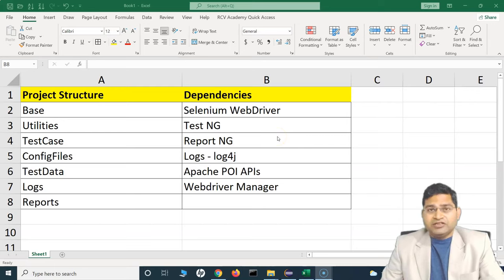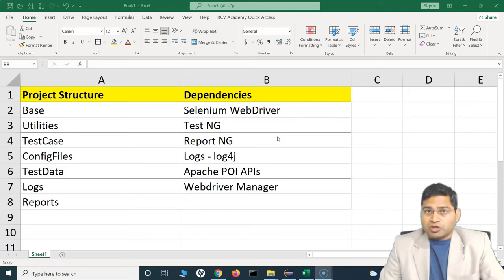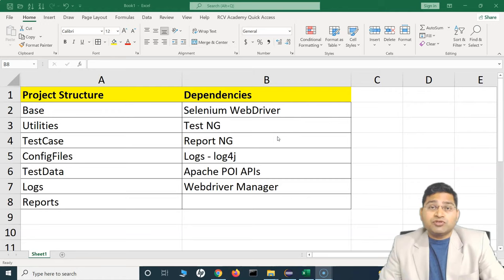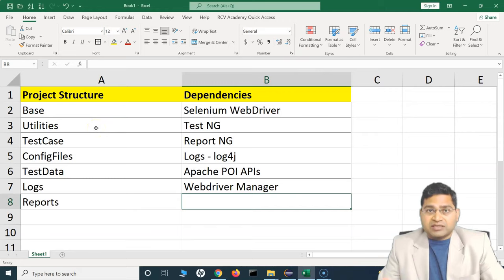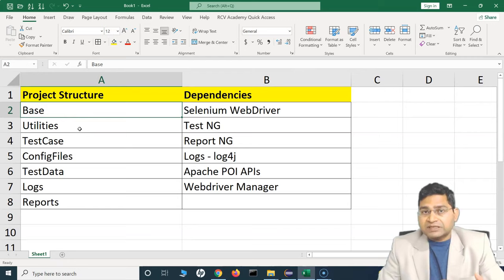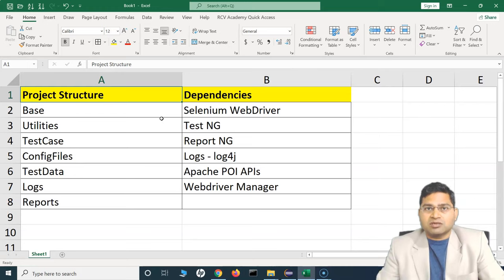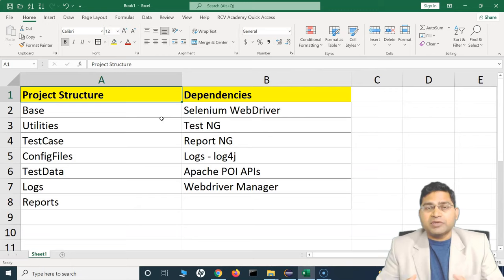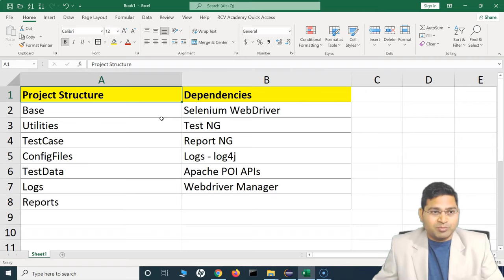Selenium Framework Tutorial #1 - Create Project Structure and Understand Basics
In this Selenium Java Framework Tutorial, we will create project structure and understand basics of selenium java framework.